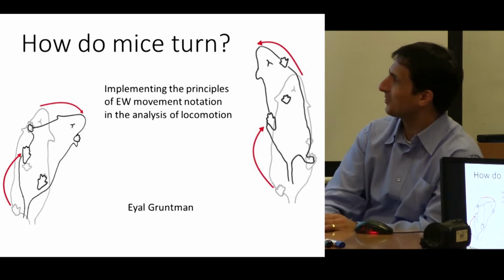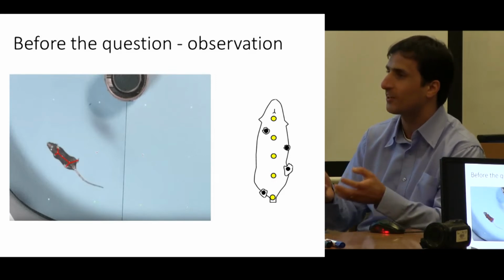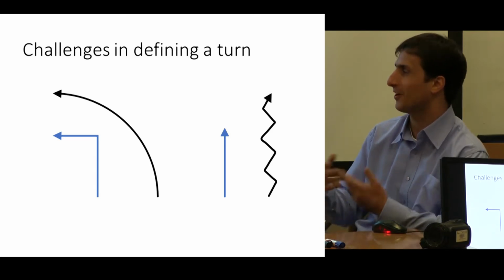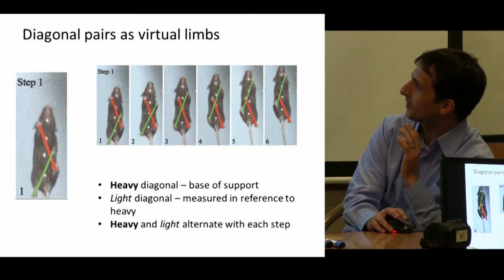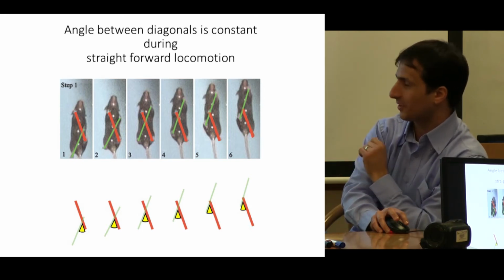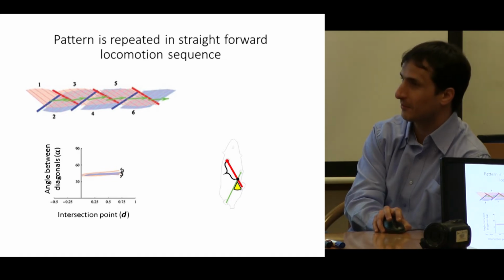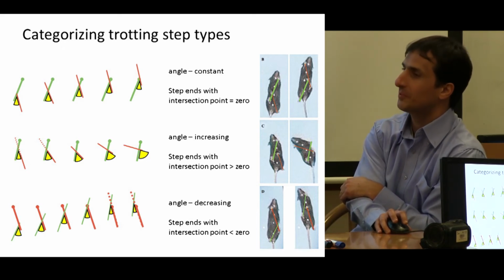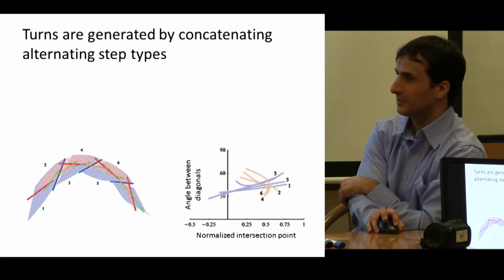How Do Mice Turn?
Dr. Eyal Gruntman, Janelia Farm, USA